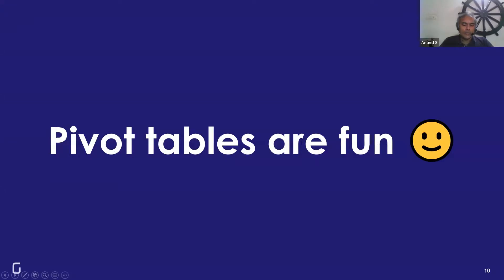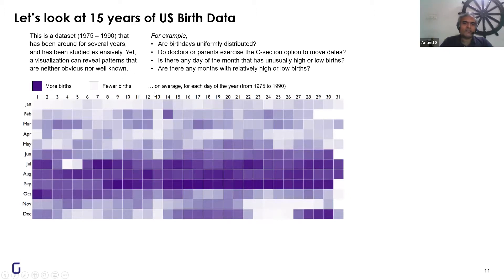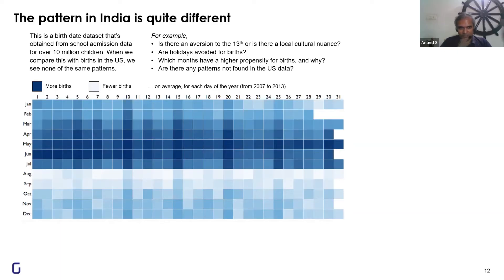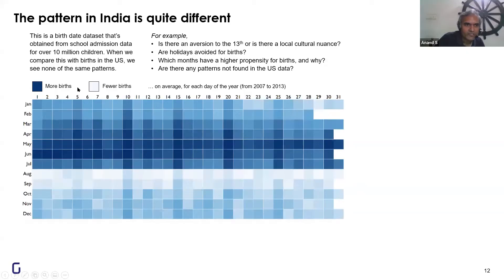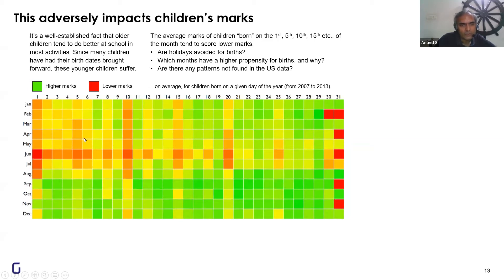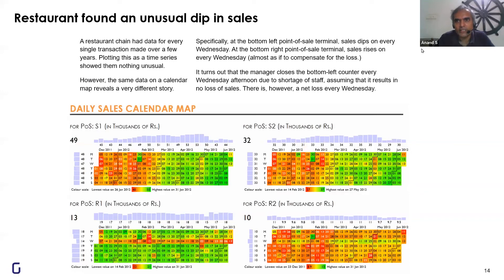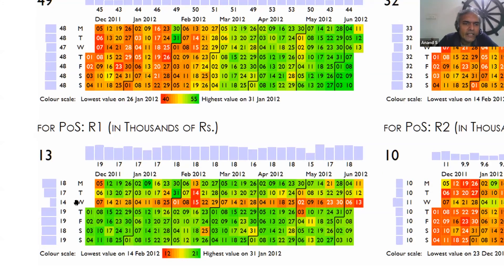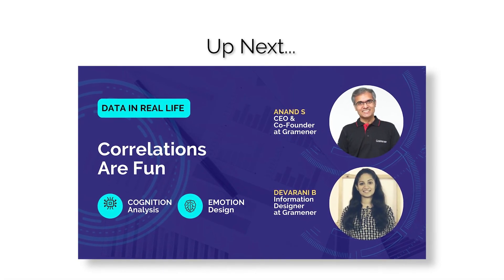Having fun with pivot tables | Data humanism - Ep 03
Does your date of birth make a difference in how you perform?

Ever wondered why more people are born on certain days of the year?

This video explores the birth patterns in US and India and unravels this mystery.